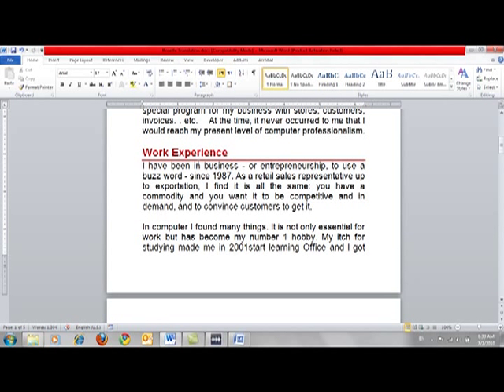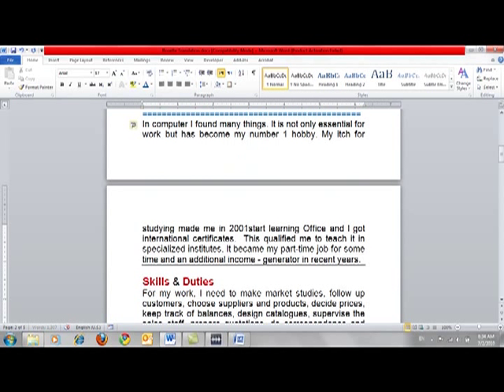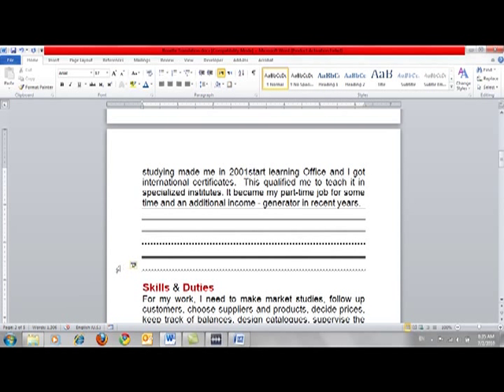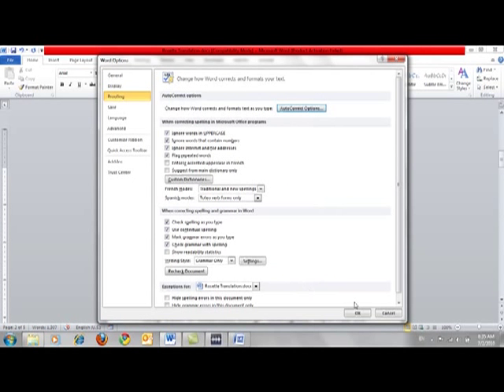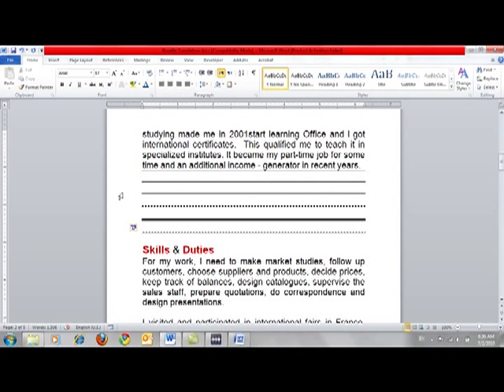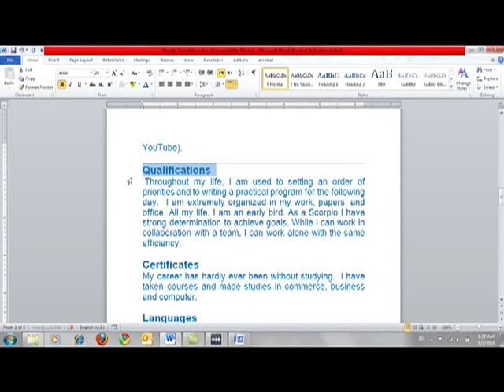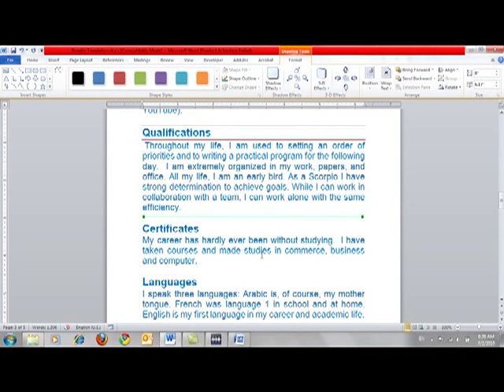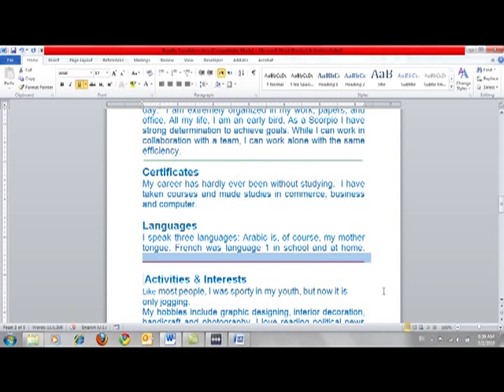A Horizontal Line in Word Documents.mpg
There are 5 different methods for inserting a divider line in word documents.